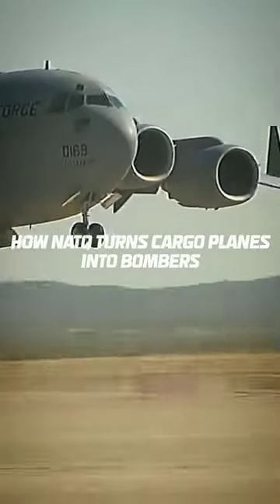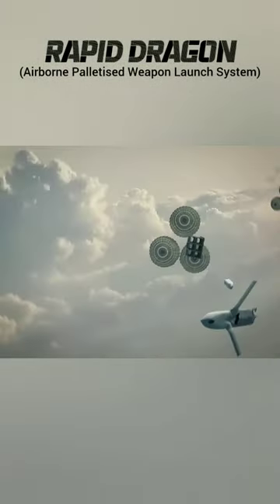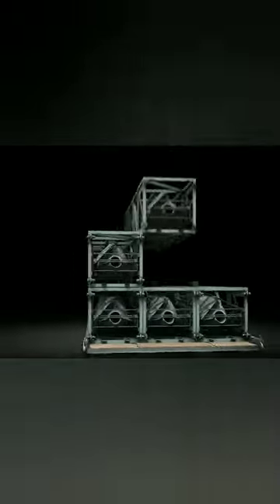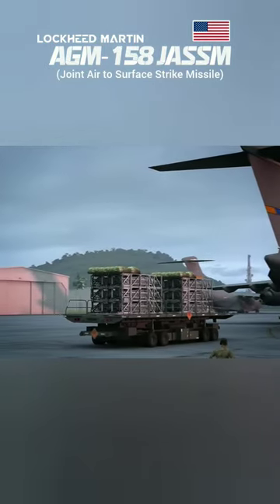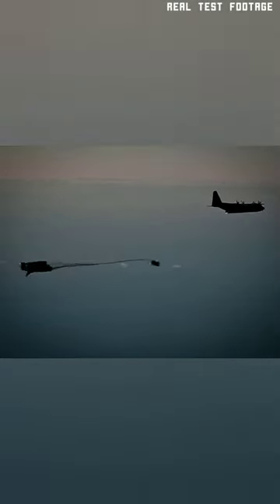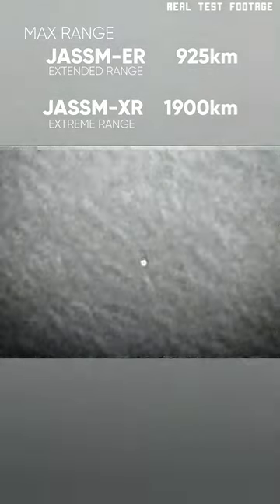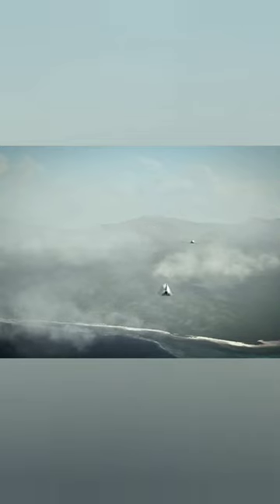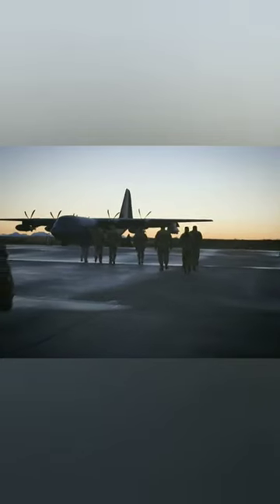How NATO Turns Cargo Planes Into Bombers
◇ USAF and Lockheed Martin developed a new method to launch weapons from cargo aircrafts.
In other words turning cargo planes onto bombers.
Learn about The Rapid Dragon technology and it's applications.

◇ Video Credit - AFResearchlab
                             Lockheed Martin